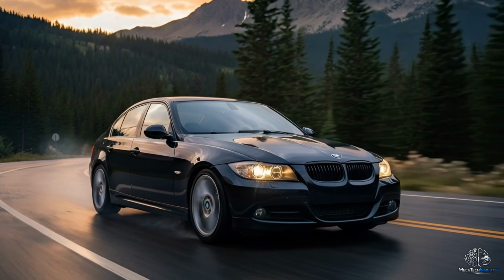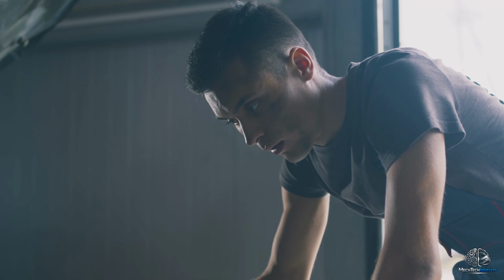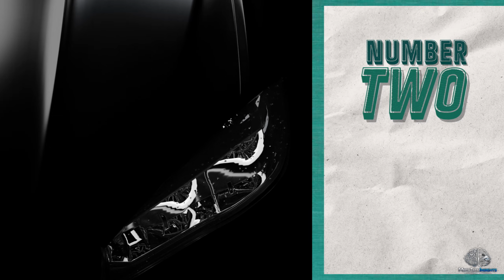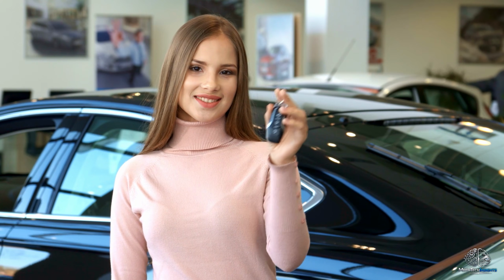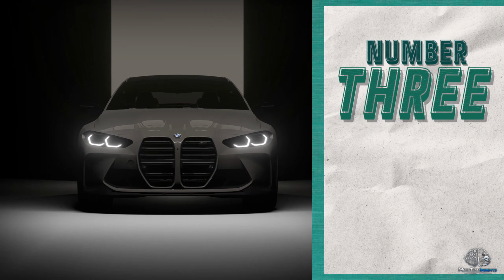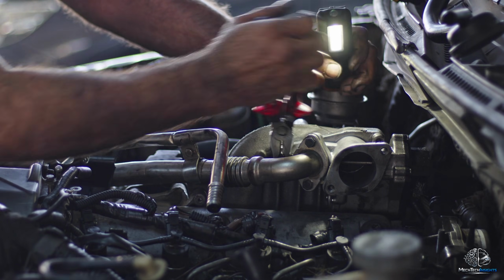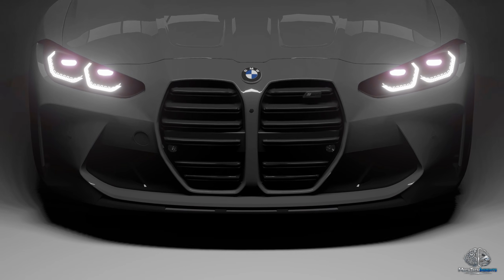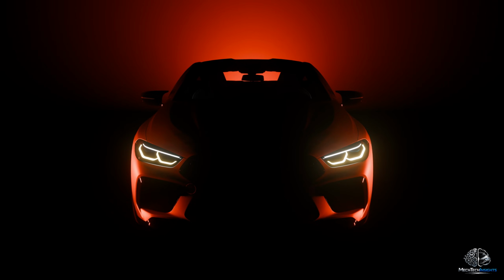These BMW E90 Facts Will Surprise Even Enthusiasts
This video dives into the history topic of run flat tires for your BMW, specifically focusing on the BMW E90, which was the first 3 Series to feature run-flat technology. We explain run flat tires and their benefits, including how they work and their impact on your driving experience. Understanding run flat tires explained can help you make informed decisions about your vehicle's maintenance and safety.
From BMW engineering decisions to hidden features and performance potential, this video breaks down what makes the BMW E90 such a special generation.

If you’re searching for BMW E90 facts, BMW hidden features, N54 engine tuning potential, run-flat tires explained, or BMW engineering history, this video is for you.

If you love BMW engineering, car technology, and hidden automotive features, this video is for you.

👇 Comment which fact surprised you most
👍 Like the video if you learned something new

 Timestamps
0:00 – Intro: BMW E90 Facts You Never Heard
0:15 – Run-Flat Tires Changed BMW Forever
0:44 – The Smart Key Fob Secret
1:06 – The 335i’s Overbuilt N54 Engine
1:12 – Why Tuners Love the N54
1:33– Final Thoughts & Call to Action